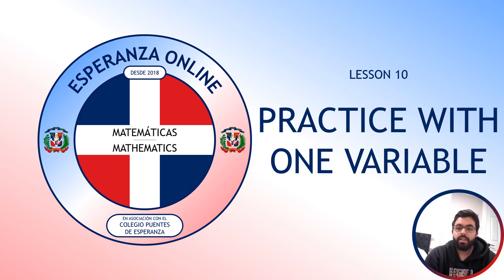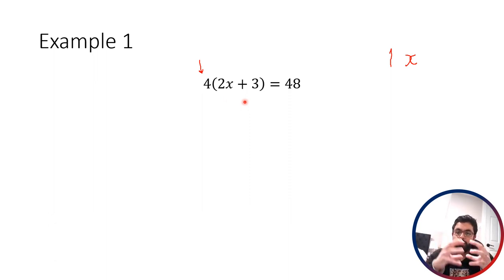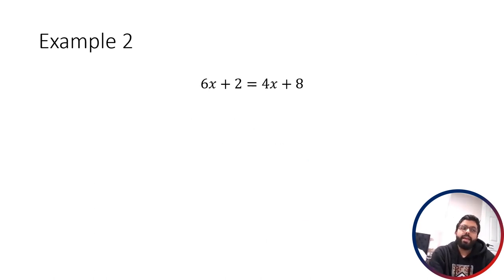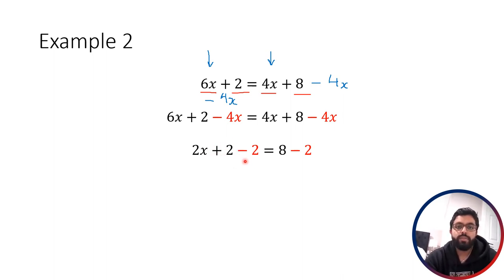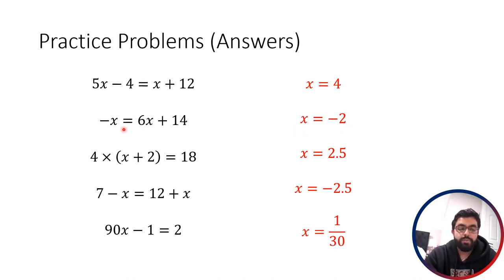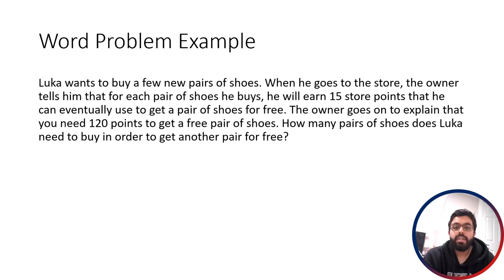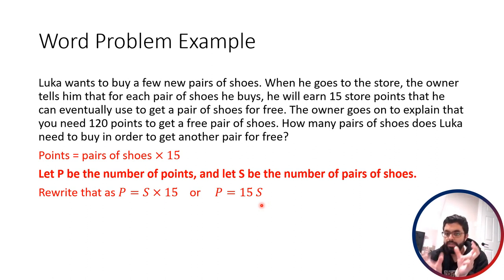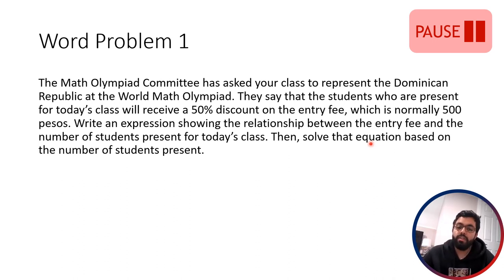Lesson 10: Practice with One Variable (Advanced Math 2024)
Hey everyone! In this lesson, we go through some examples, practice problems, and word problems involving one variable. Let me know if you have any trouble with these, as some of the problems are a little bit tricky!

If you're new to the channel and want to find out how you can get involved with the Esperanza Project, check out for more information. Also, feel free to check out the school's Instagram account